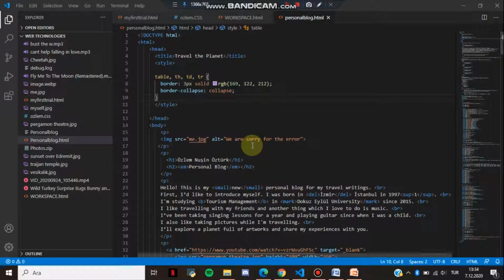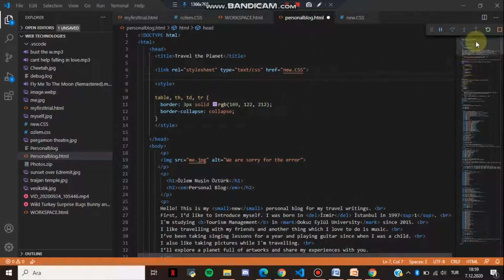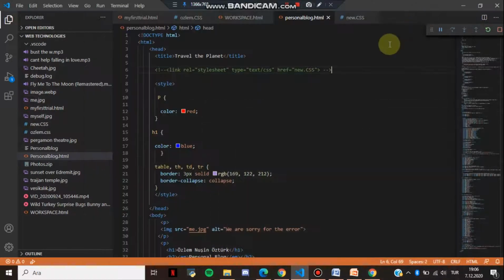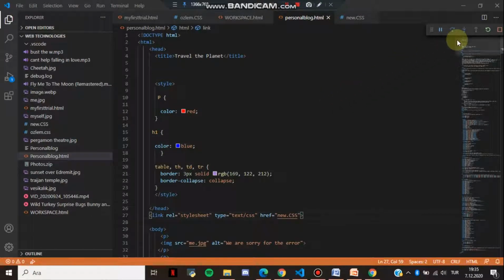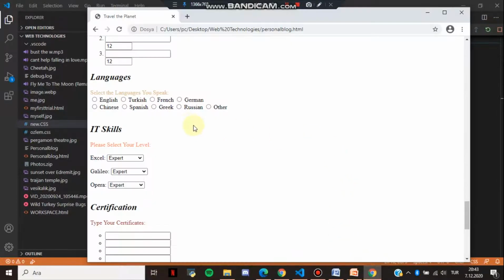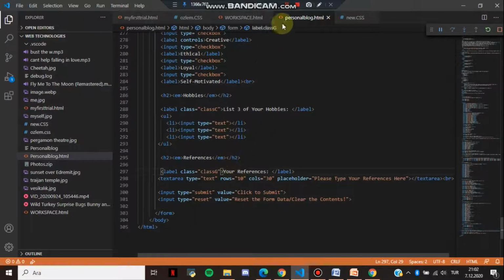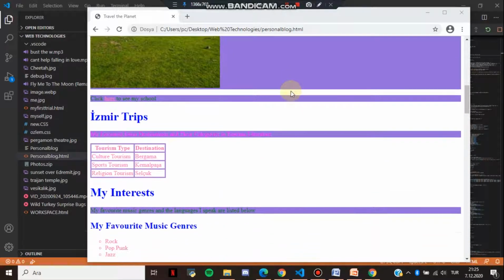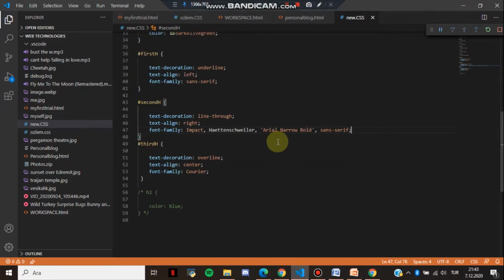Web Technologies: HTML/CSS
Implementing Cascading Style Sheets to HyperText Markup Language files